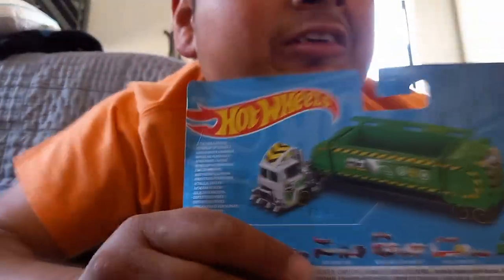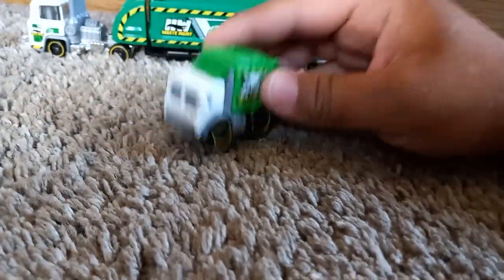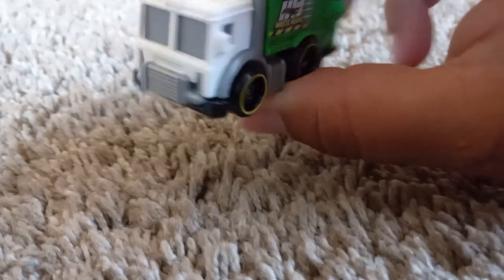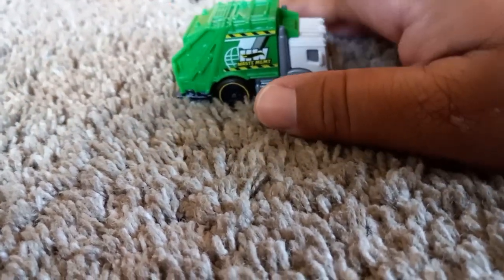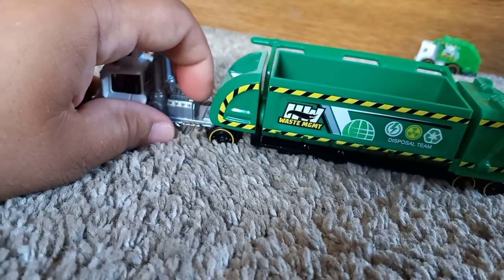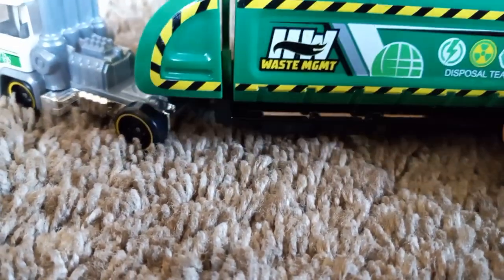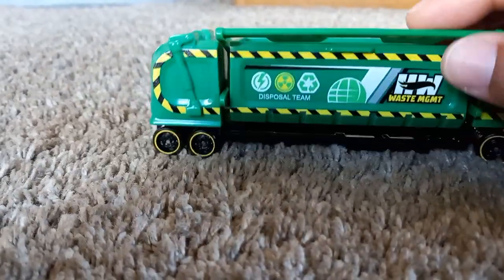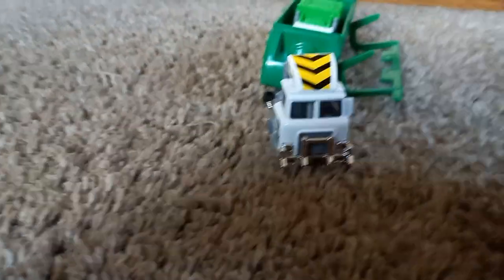Is this Hotwheels Super Rigs Trash Basher the best $8 model worth a buy?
Comes with a Rear Loader Garbage Truck.